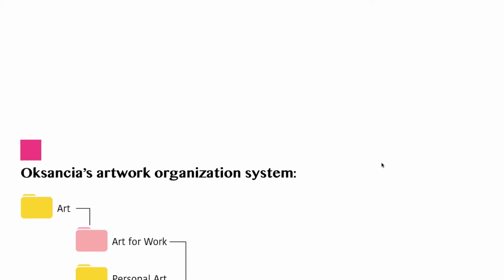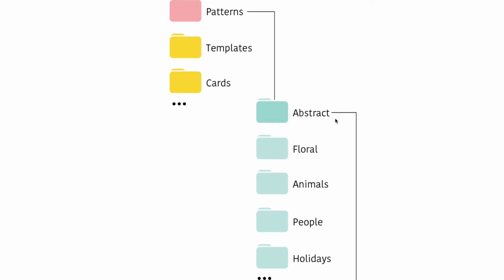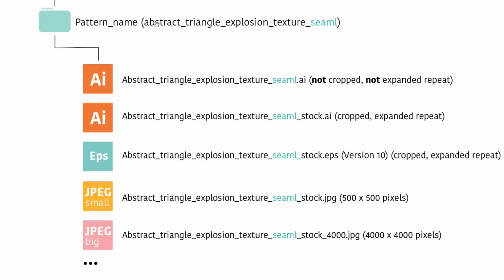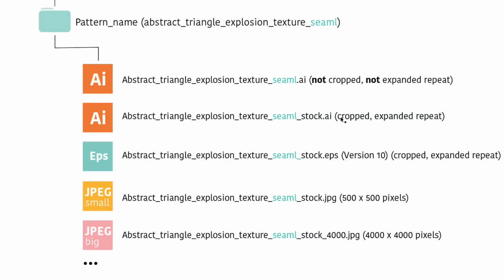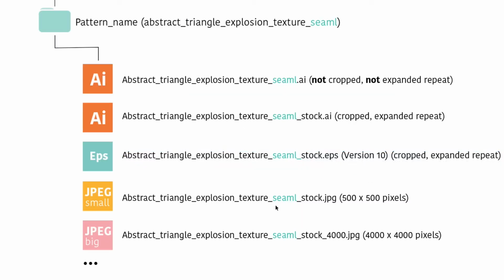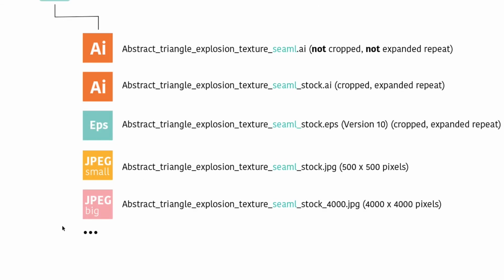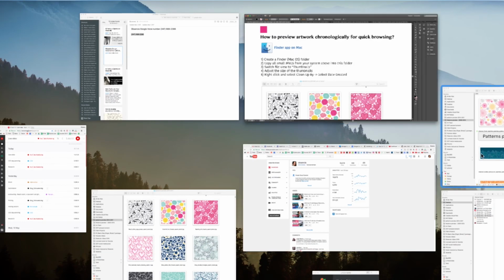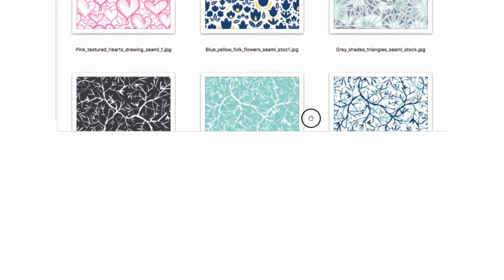How To Organize Repeat Pattern Files Or Other Artwork Files On Your Computer. File Organization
How To Organize Repeat Pattern Files Or Other Artwork Files On Your Computer. File Organization. I am a freelance textile designer and if you have questions or need further help finding great vector repeat patterns, please and get in touch!

DEAR TEXTILE DESIGNERS AND ARTISTS!

In this video, I talk about how to organize repeat pattern files or other artwork files on your computer. This is the system that I created 10 years ago and it stood the test of time very well.

If you are trying to organize your own repeat pattern artwork files on your computer, then this video is for you.

I am talking about:
1) Why do you need an artwork file organization system?

2) How to plan your file organization system.

3) How to name files for your file organization system.

4) How to create an artwork preview folder for your repeat patterns so that you can browse easily and quickly through thousands of repeat pattern files.

I received two requests on my YouTube Channel to talk about my pattern file organization system, so I decided to show you, my creative friends, how to organize repeat pattern files or other artwork files on your computer. This is the system that I created 10 years ago and it stood the test of time very well.

It's very important to think through and plan out your repeat pattern or artwork organization system as soon as possible because after a while you will be struggling to find your files and, if you decide to join a new website or upload to a new agency, you will find it hard to save new versions of files needed for them without a way to sift through your artwork easily.

Over time you might get interested in automation for Adobe Illustrator as scripts, actions, and batches, and then the power of your file organization system will come in handy big time :)

As a bonus, I created a PDF for you to easier copy and paste the names of the files if you decide to use my system if naming.

Please also let me know if this guide has been helpful for you or if you have any ideas on how I can improve my file organization system. I'd love to hear from you in the comments :)

ABOUT ME:

Hi! My name is Oksana. I am an artist, textile designer, and a creative soul. I help entrepreneurs envision and design beautiful products that will wow and connect with their customers. I am also passionate about sharing my experience of running a textile design business with fellow creatives.

Oksancia
Freelance Artist - Textile Designer

MUSIC CREDIT